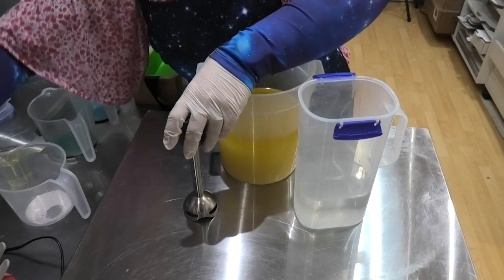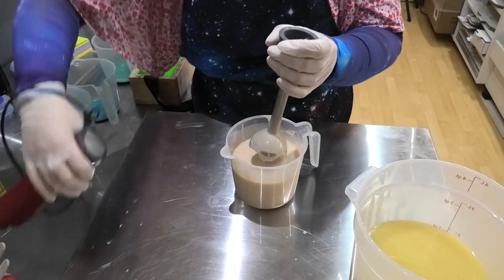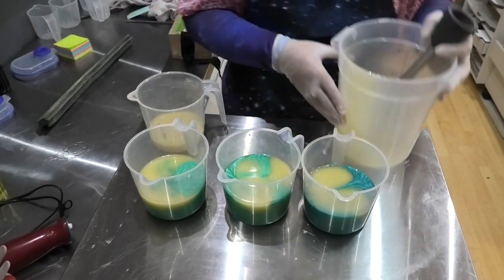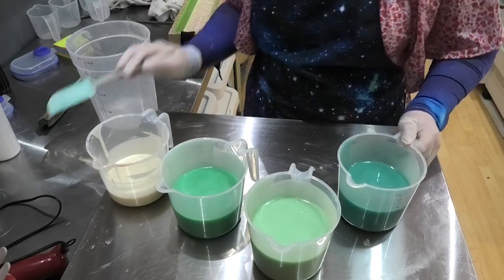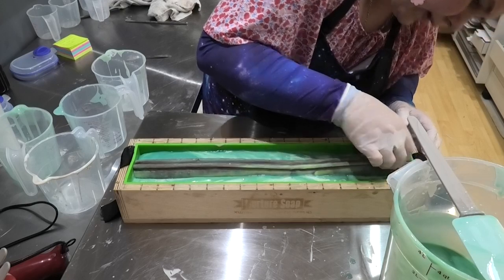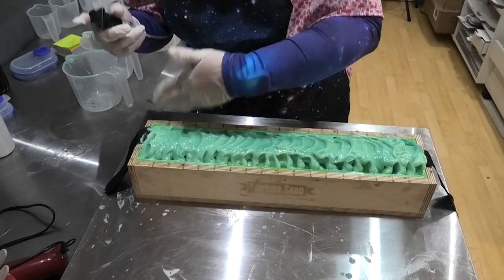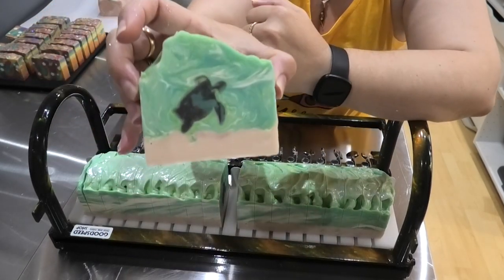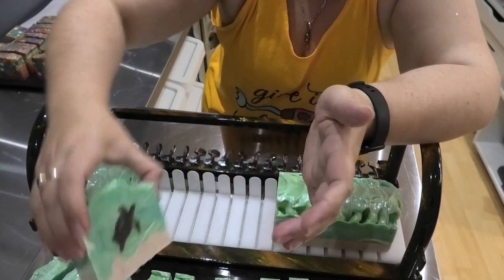Bora Bora Soap Bar with a soap dough turtle embed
I love how this soap has turned out and it was made possible by Michelle, from Mosaic Garden Soap Works (US) who generously sent me some extruder discs to use in my big boy extruder.

Michelle has this and other discs available on her site, so be sure to go check her out

I got my big extruder from Lisa at I Dream in Soap

EQUIPMENT
🧼Slab Splitter

VIDEO SETUP
($)Camcorder (Australia)